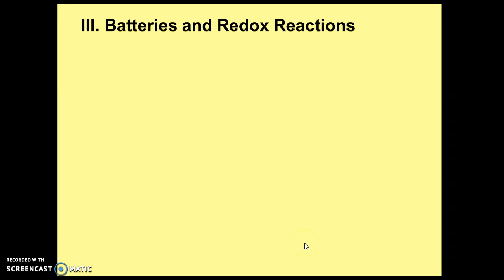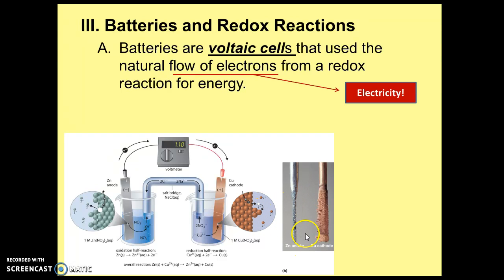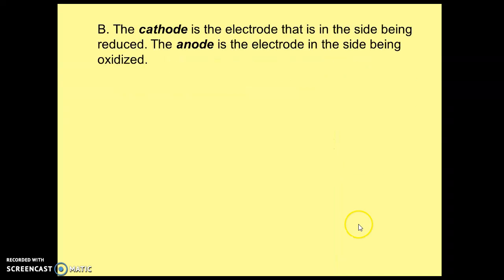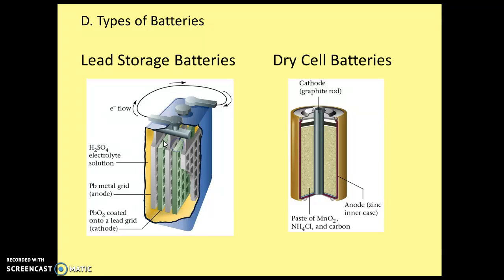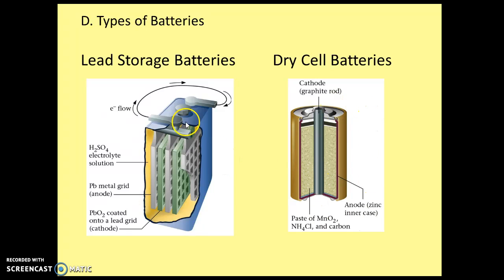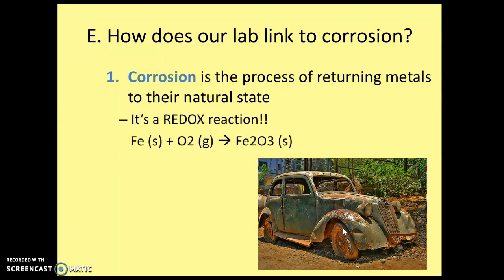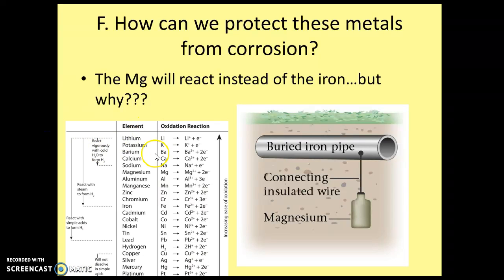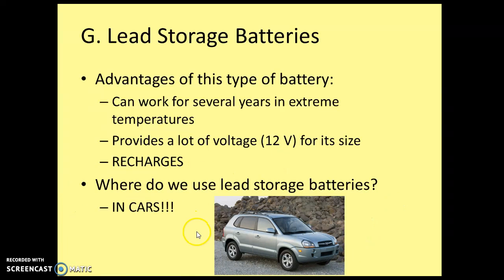Ch.20 Notes Part 3